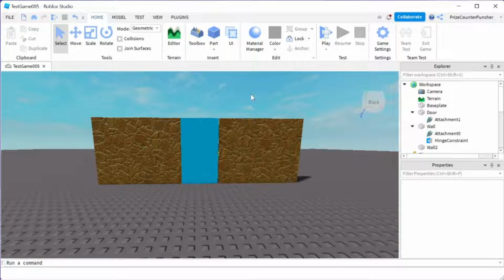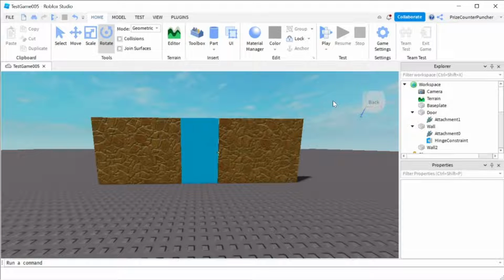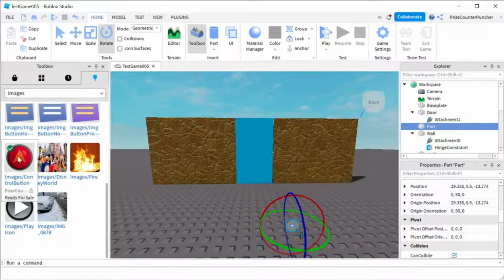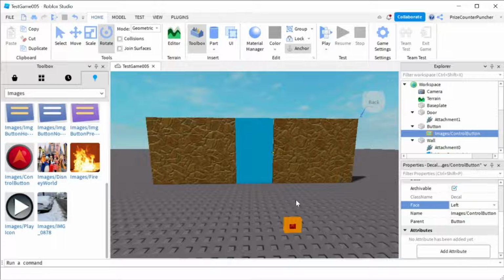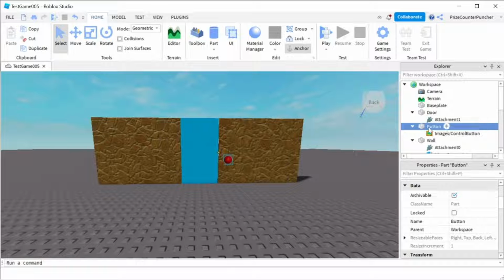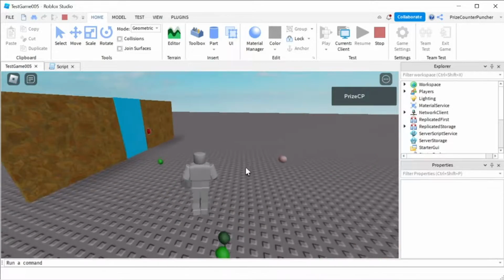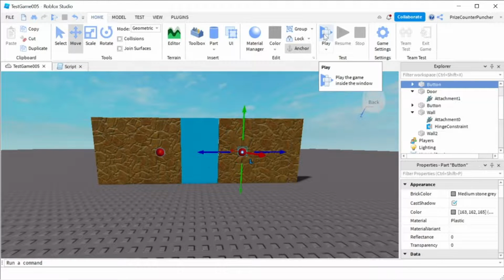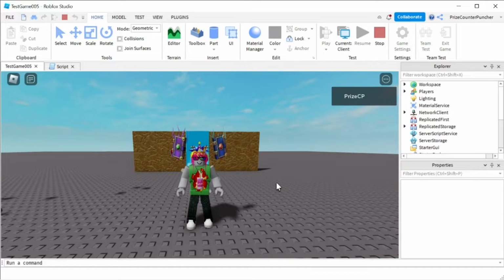How to Make your Own Physical Image Button (Roblox Studio Tutorial Beginners Series) (B042)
In this Roblox scripting scripts tutorial, you will learn how to make your own physical image button (without using Roblox ImageButton).  In our last tutorial, we used a Roblox ImageButton  to open a door.  We did that by adding a SurfaceGui with an ImageButton to the StarterGui.
And then when the button is activated, we fired a remote event from the client to the server side to have the door open.  That all seems like a lot of work to use an image button to accomplish this task.  Today we are going to do the same exact thing, but instead of using an image button, we are going to build our own physical image button, so we can place it inside the workspace on the server side.  And therefore, we will not need to define a surface gui on a part and we will not need to fire a remote event from the client side to the server side.

How to Place an Image Button on a Part (2022 Roblox Studio Tutorial Beginners Series) (B040)
How to use Image Button in Roblox (2022 Roblox Studio Tutorial for New Beginners Series 2) (N208)

By PrizeCP Roblox Studio Tutorial for Beginners Series